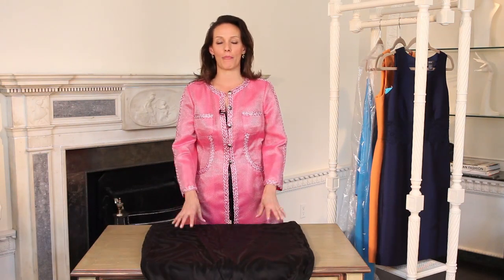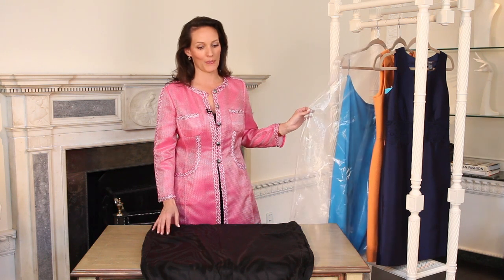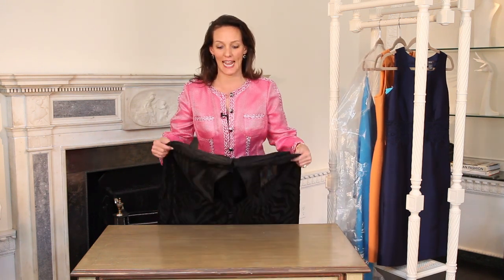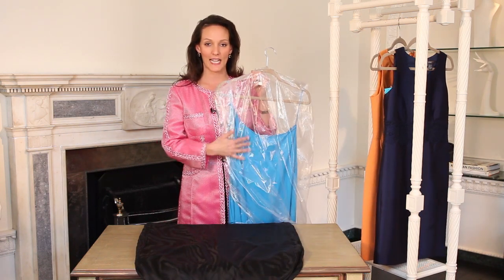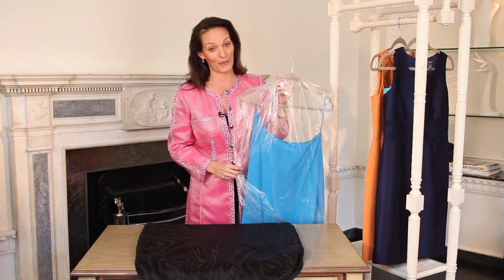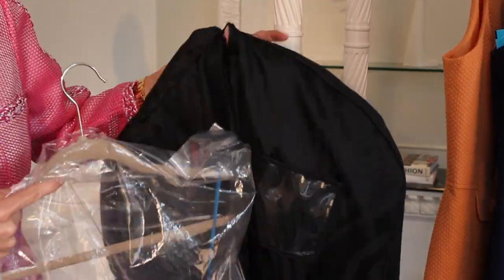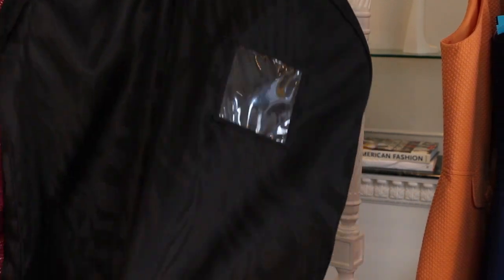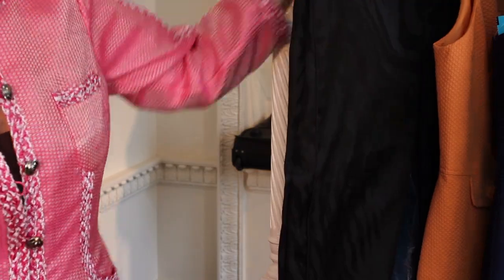How to Pack Suits & Dresses for a Cruise : Travel Solutions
Depending on what type of cruise you're going on, you may need some nice clothes at some point during the trip. Pack suits and dresses for a cruise with help from a travel expert and the Founder and CEO of In-Flight Insider in this free video clip.

Expert: Carolyn Paddock
Bio: Carolyn Paddock is a travel expert and the Founder and CEO of In-Flight Insider
Filmmaker: Sarosh Syed

Series Description: What you're taking with you on a trip and how it's packed can be just as important as where you're going. Get travel solutions and find out about various ways to get from "A" to "B" in one piece with help from a travel expert and the Founder and CEO of In-Flight Insider in this free video series.